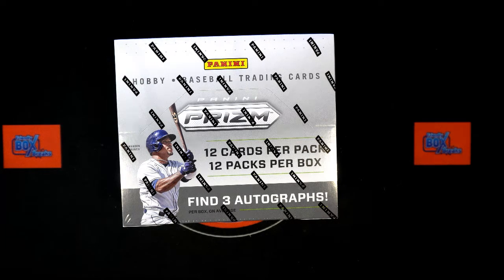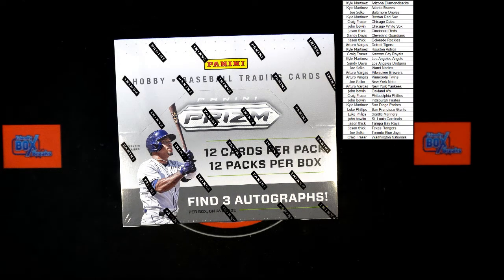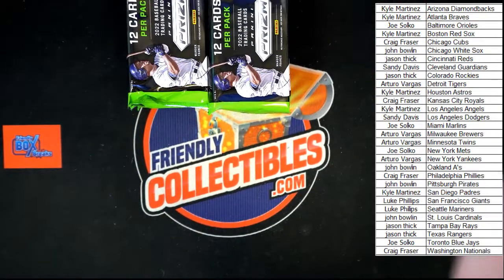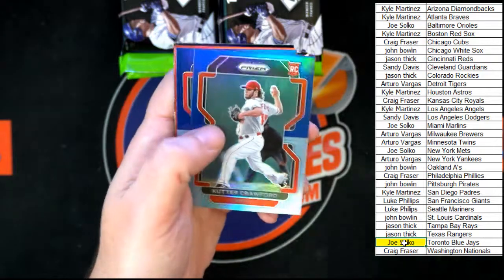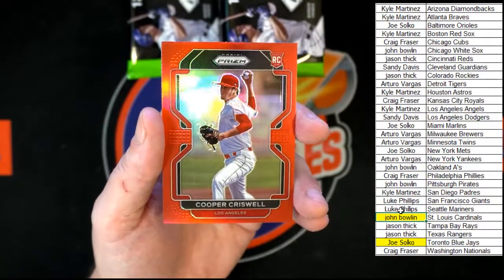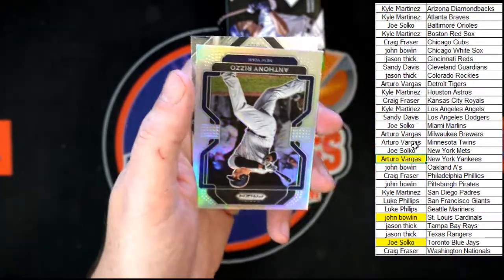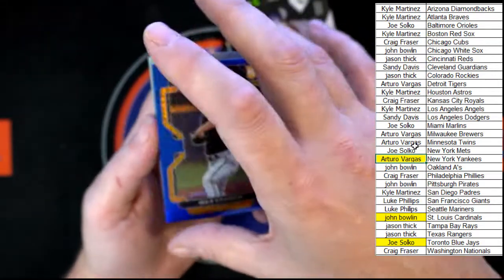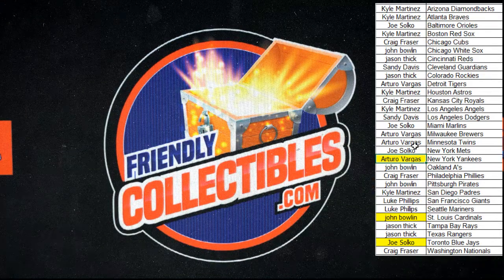2022 Panini Prizm Baseball Hobby Box ID 22PRI2RT211